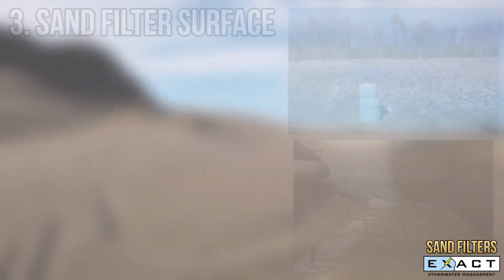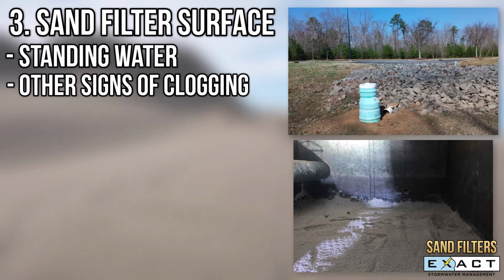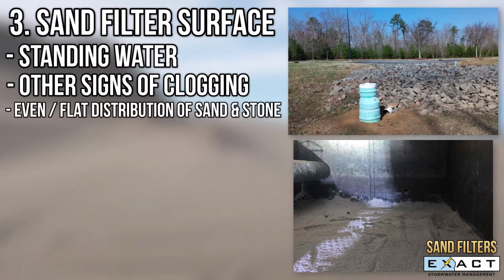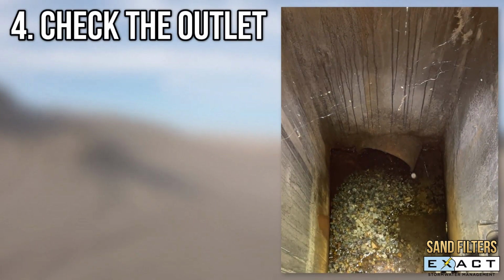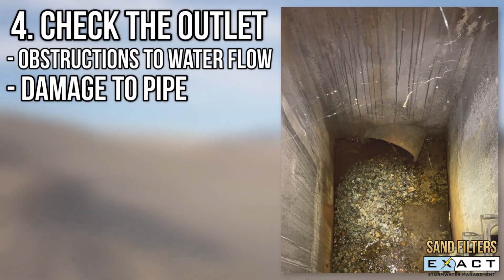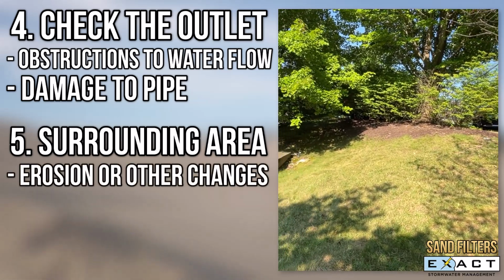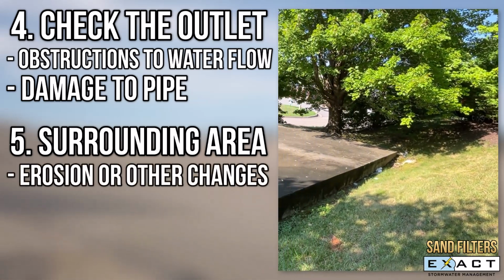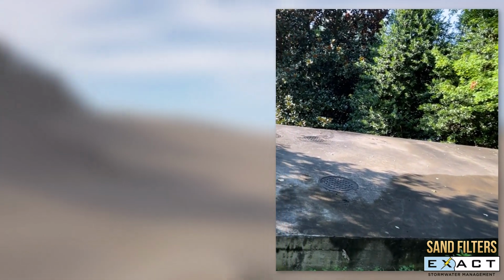Sand Filter Systems - Visual Inspection Guide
Performing monthly visual inspections on Sand Filter Systems will help identify potential issues and maintenance that may need to be done in order to ensure they continue to manage stormwater effectively.

Check for:

Inlet:
-Blockages
-Debris accumulation

Forebay / Sediment Chamber:
-Sediment buildup
-Trash buildup

Surface:
-Standing water
-Other signs of clogging
-Even distribution of sand and/or stone

Outlet:
-Obstructions to outward water flow
-Other damage

Surrounding Area:
-Erosion and/or other changes to the landscape
-Vegetation health